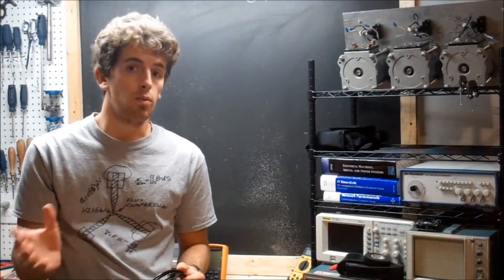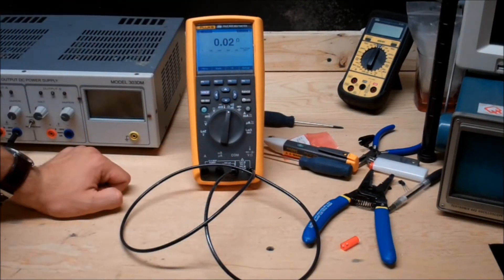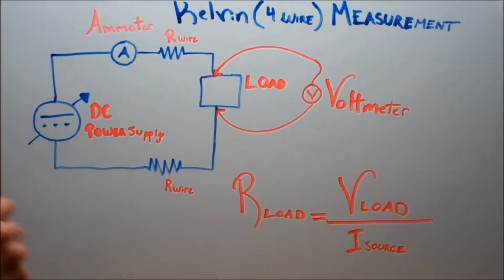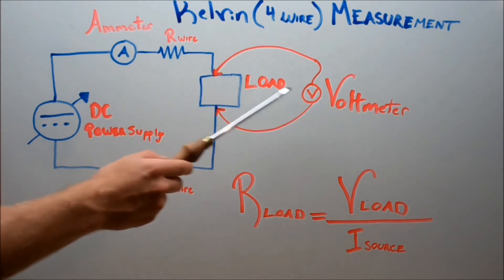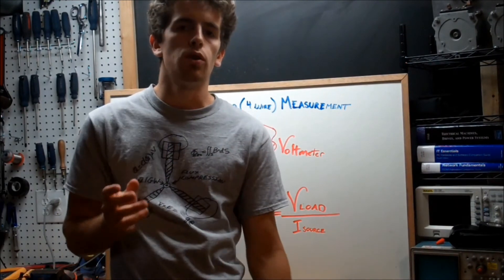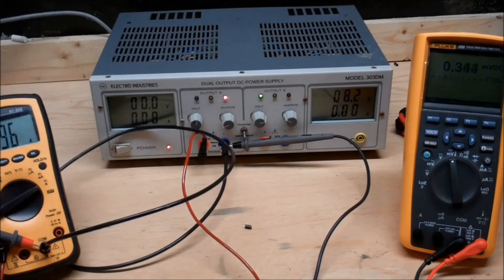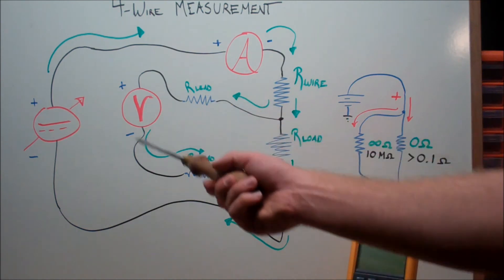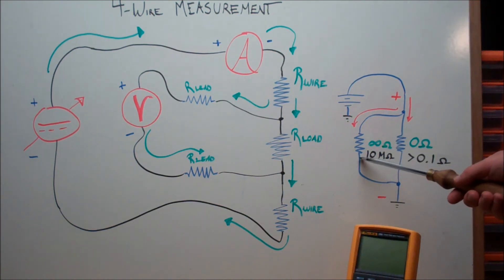4 WIRE MEASUREMENT TUTORIAL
Kelvin Measurements, are when we use four wires to determine the resistance of an object. So this is a short video of explain how this measurement works, it is an extremely useful circuit and extremely straight forward which allows us to determine the resistance accurately, even on low impedance objects such as wires!